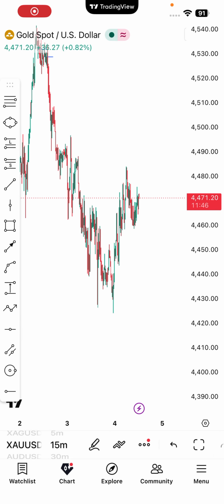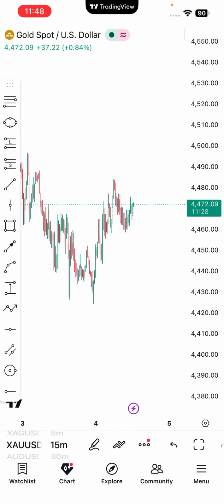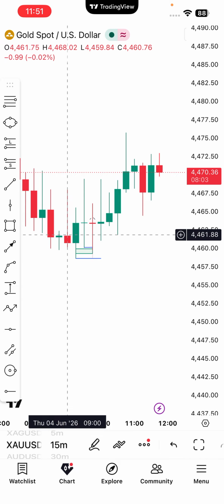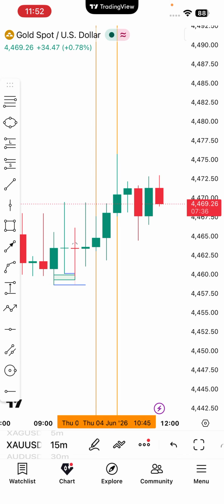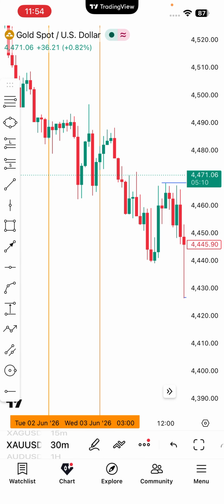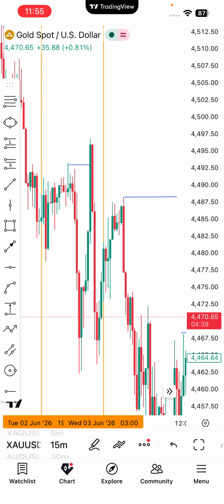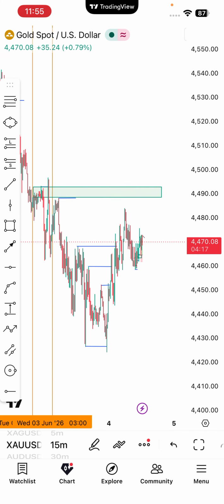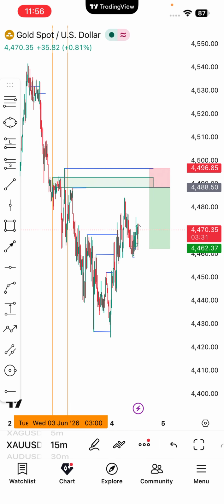Algo setups using 2 and or 3 candle story